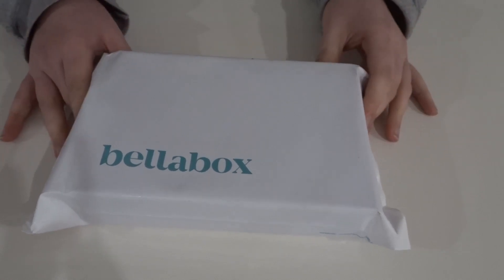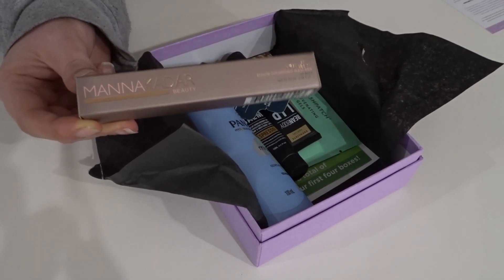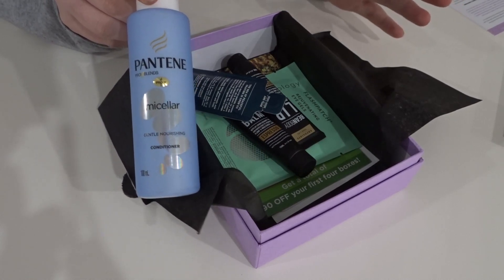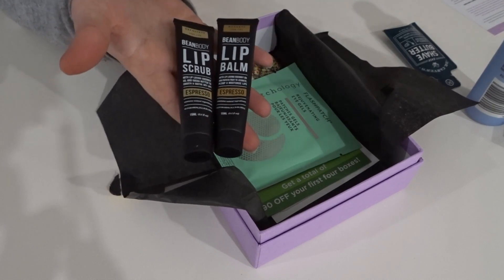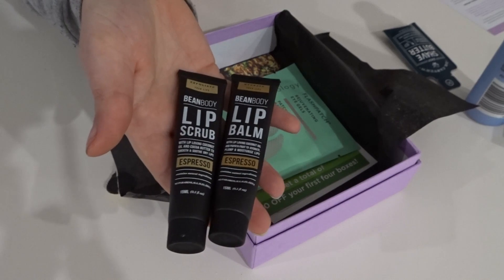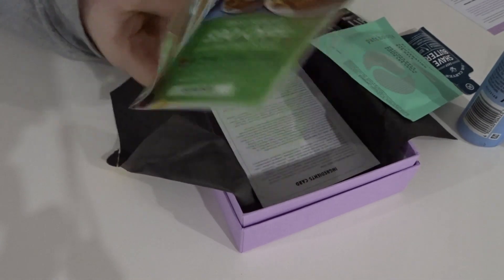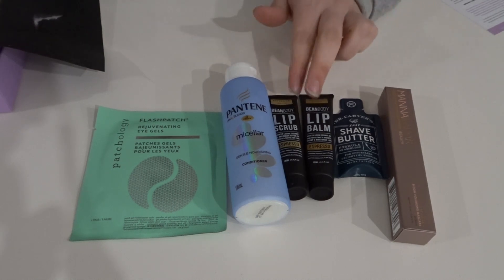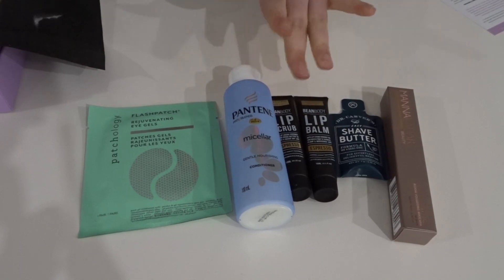BELLABOX UNBOXING | June 2020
Hey BellaBabes! This is my unboxing of the June 2020 Bellabox. Bellabox is a monthly beauty subscription box at $19.95 per month containing 5-6 sample products. What an amazing deal!

Manna Kadar Bloom Mascara
Pantene Pro-V Blends Micellar Gentle Nourishing Conditioner
Bean Body Espresso Lip Scrub
Bean Body Espresso Lip Balm
Patchology Flashpatch Rejuvenating Eye Gels
Bonus: Dollar Shave Club Shave Butter